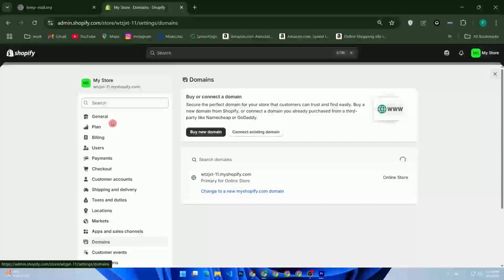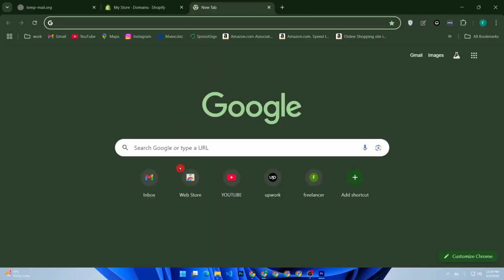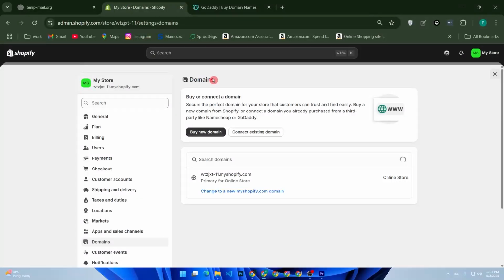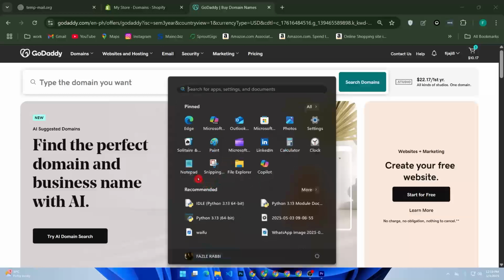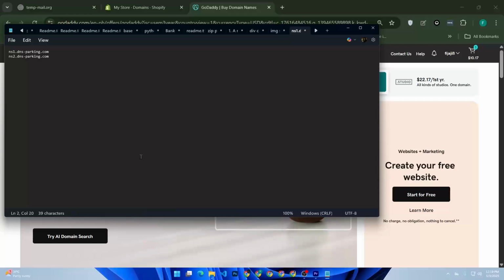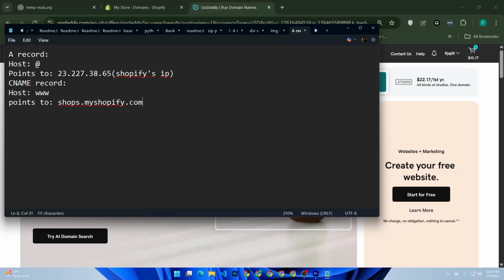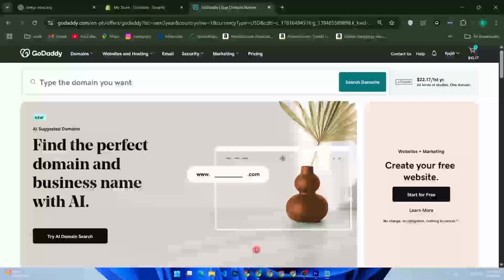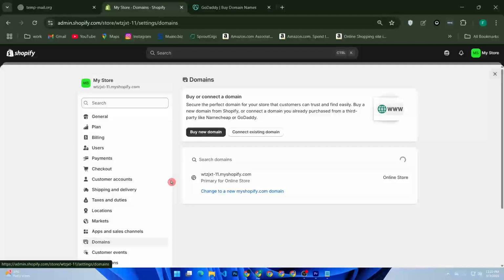How To Fix Domain/DNS Error in Shopify - 2025 (Step by Step)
In this video, you will learn How To Fix Domain DNS Error in Shopify Step by Step. If your Shopify store is showing DNS issues or your domain isn’t connecting properly, this tutorial will guide you through the exact steps to troubleshoot and resolve DNS settings errors. We cover important topics like updating your DNS records, verifying your domain with Shopify, and ensuring your nameservers are correctly configured. Whether you’re new to Shopify or managing your store’s domain for the first time, this guide will help you fix domain connection problems quickly and get your online store up and running smoothly.